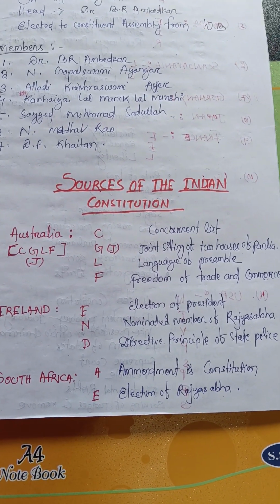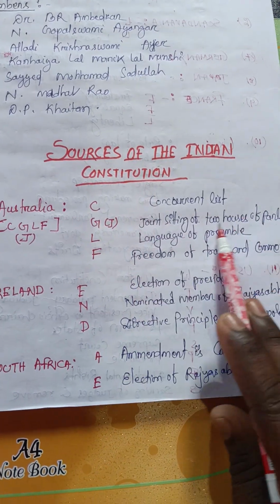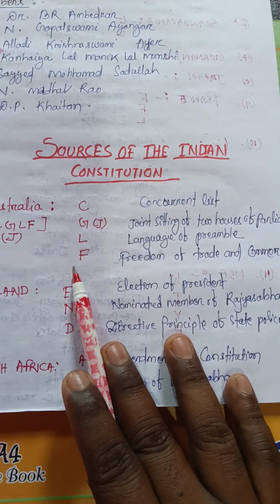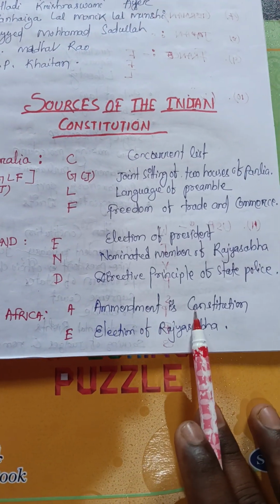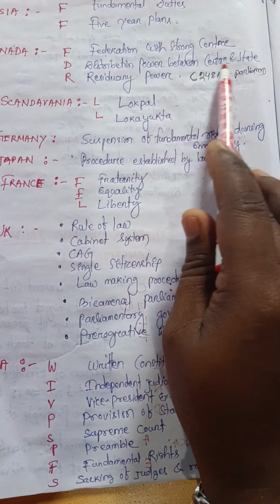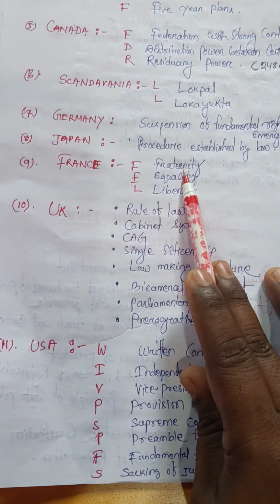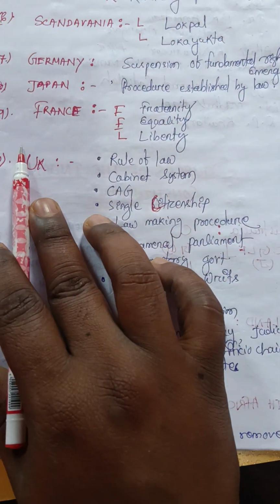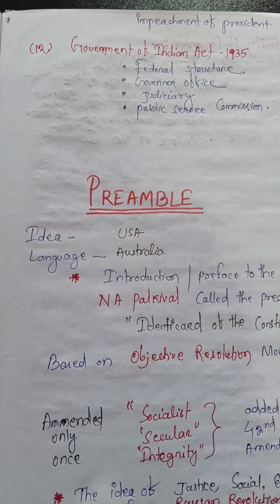The making of Indian constitution part 6, sources of Indian constitution